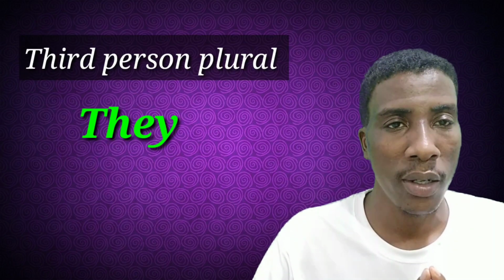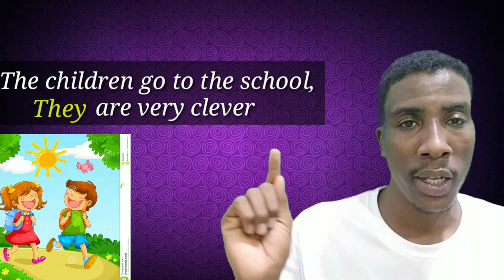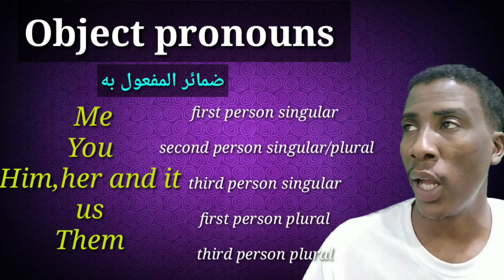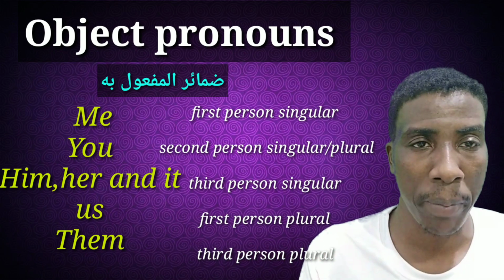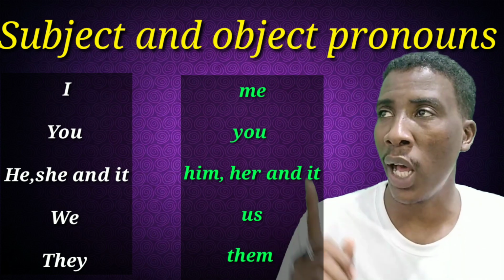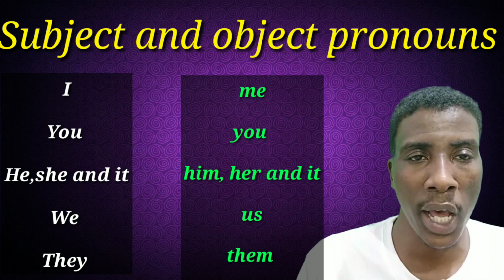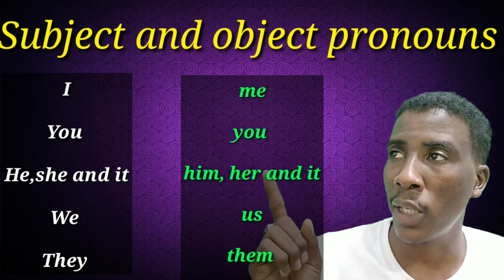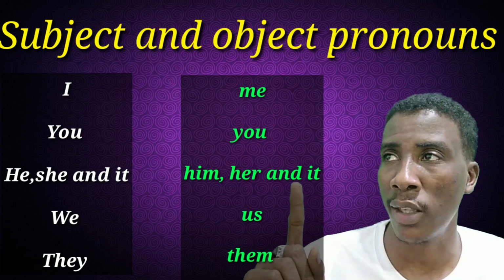Subject and Object Pronouns, English Grammar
What are the subject pronouns
What are the object pronouns